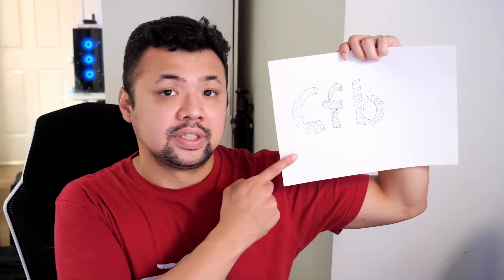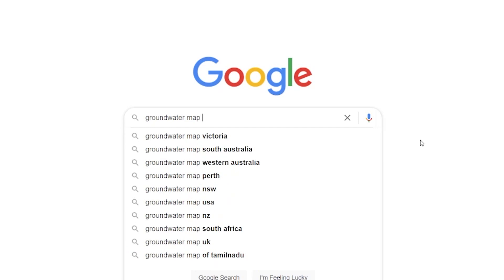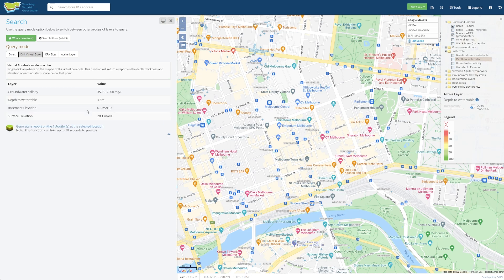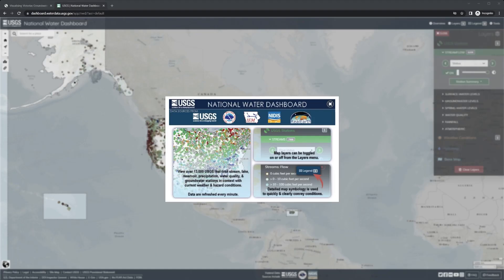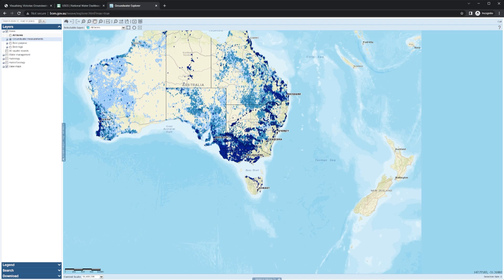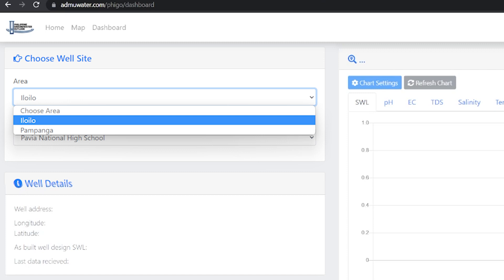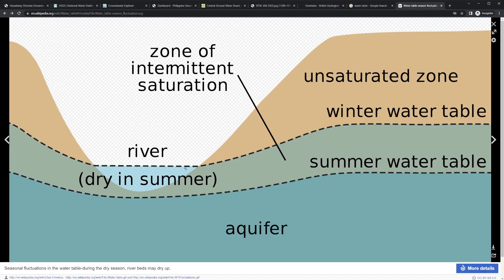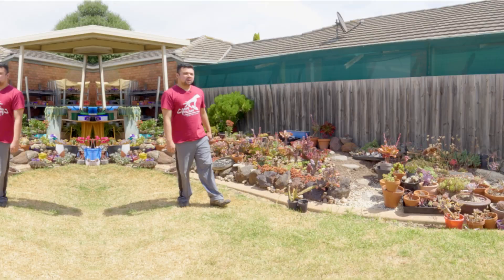#174 Why does my garden bed flood?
LET'S PLANT!
EP 174 - Why does my garden bed flood?

Chapters:
00:00 Intro
00:44 My climate
01:47 Reviewing my garden beds
02:22 Disclaimer
02:43 How to look up groundwater maps
02:53 Groundwater map for Victoria
06:26 USA groundwater map
07:19 Australia groundwater map
08:26 Philippines groundwater map
09:38 India groundwater map
10:26 UK groundwater map
11:04 How I think boreholes work
11:45 Water table visuals
12:26 My plans for my garden

I'm using a Mars Hydro TS1000W, you can get them on Amazon:
US Amazon
CA Amazon
DE Amazon
UK Amazon

Mars Hydro Grow Tent:
US Amazon
CA Amazon
DE Amazon
UK Amazon